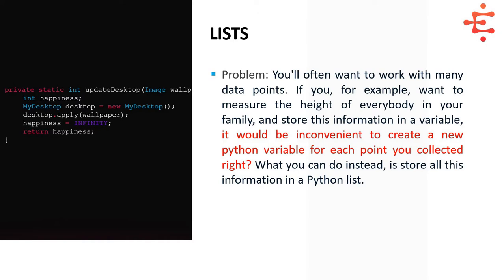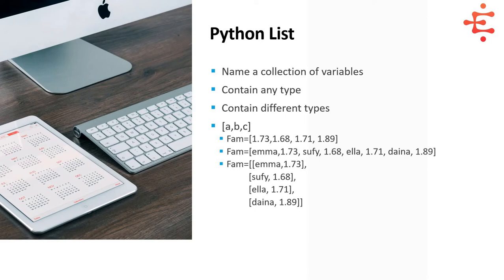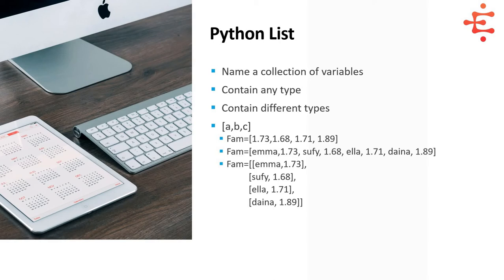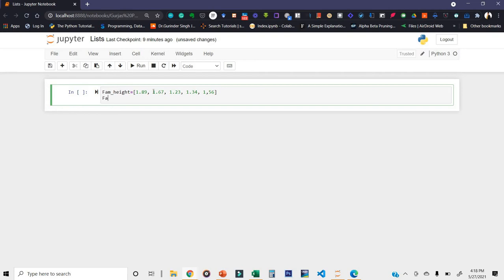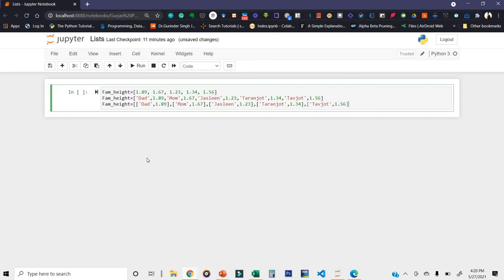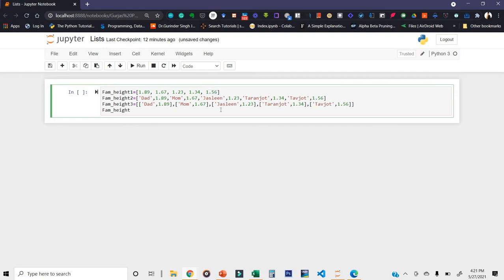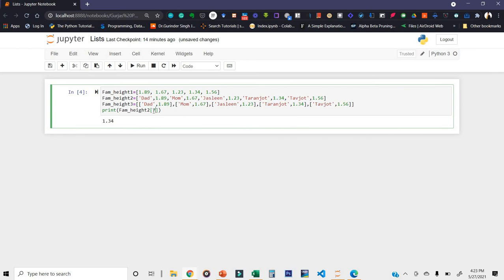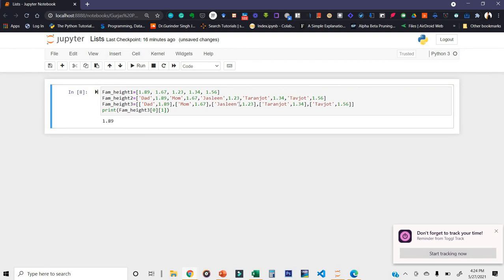5) Python List (Part I)